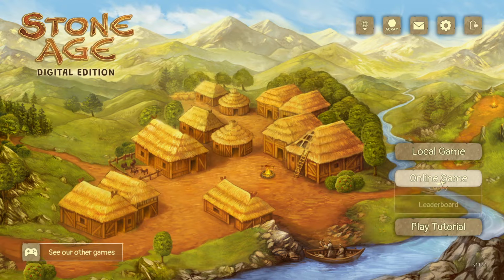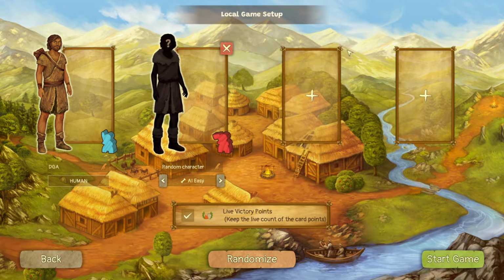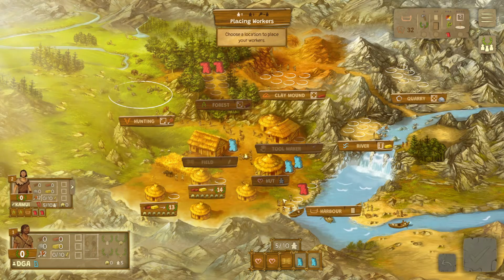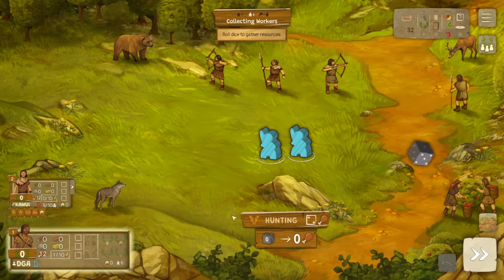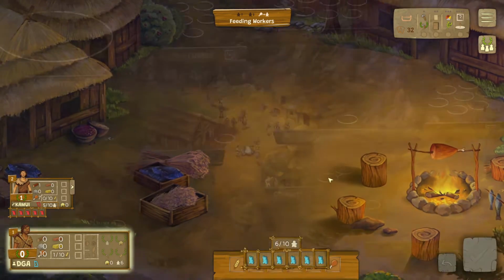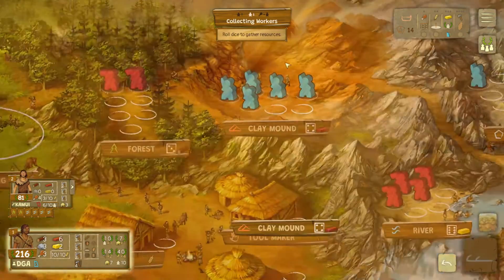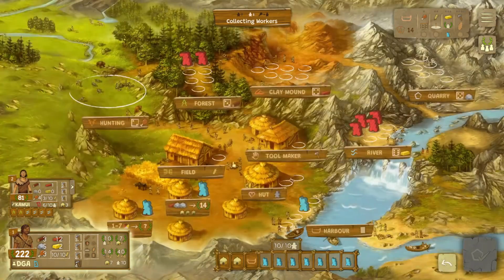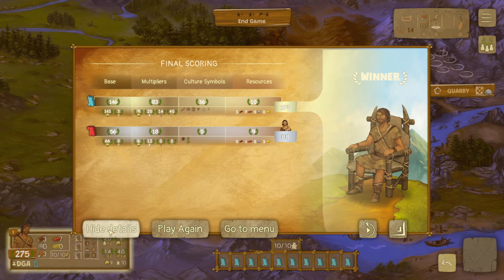Dad on a Budget: Stone Age - Digital Edition Review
Note: Their development team has informed me that the tooltip issue will be resolved in the next patch.